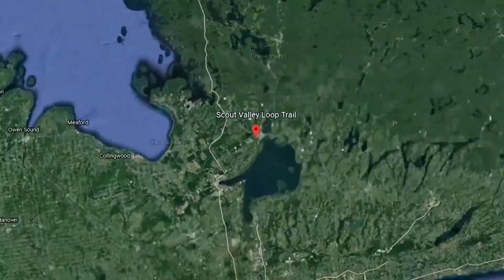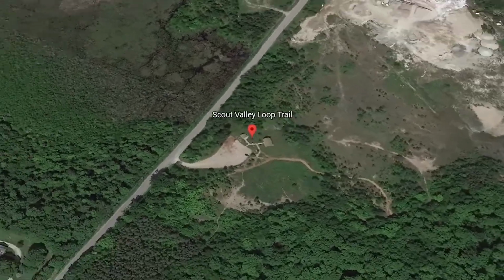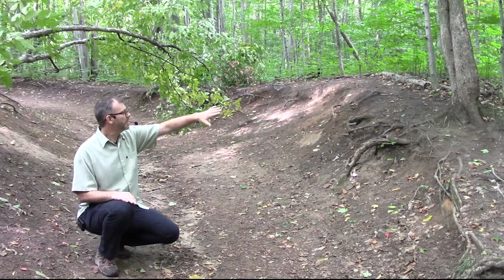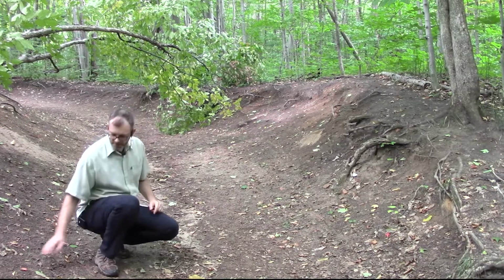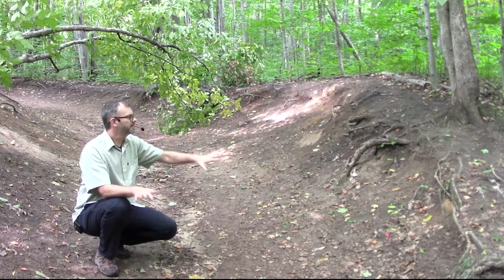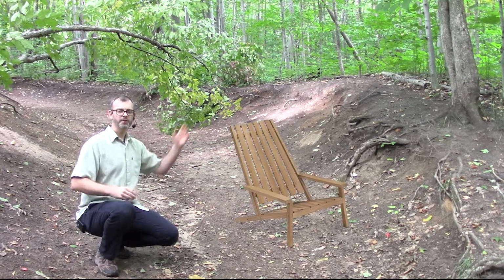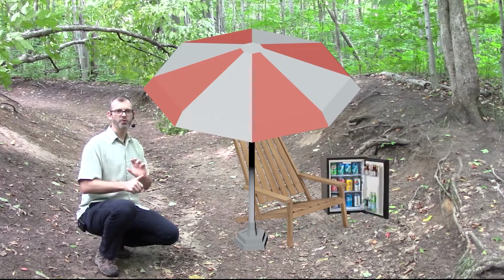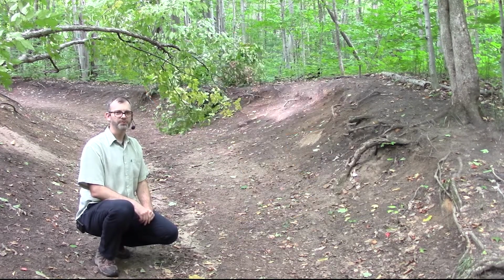Introduction to Soil Formation-Scout Valley [WTTC-7]